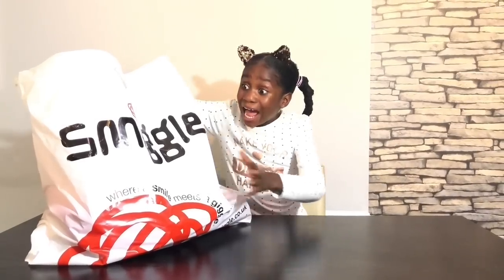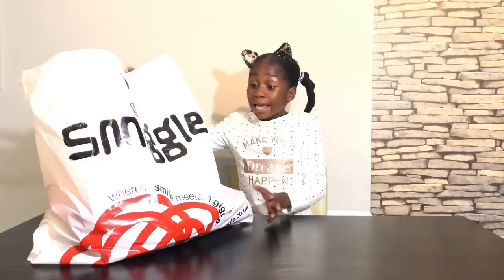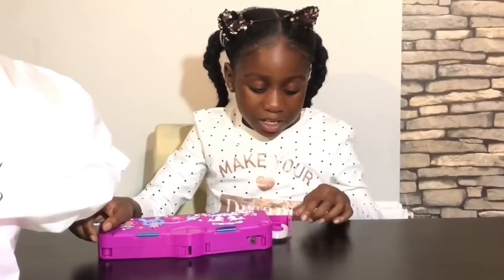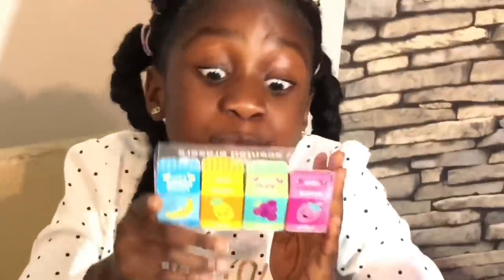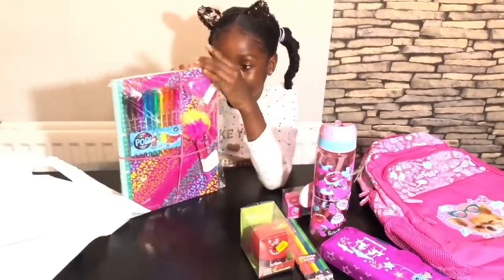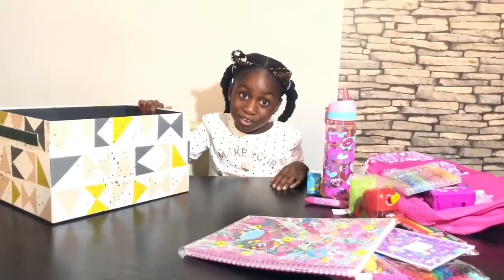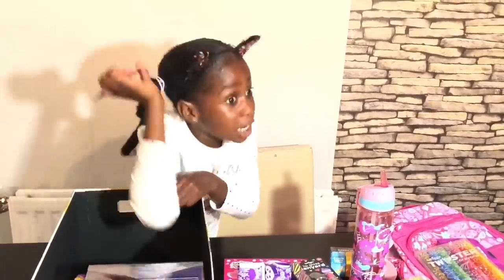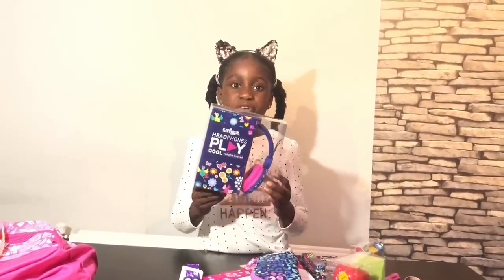HUGE GIVEAWAY!! INTERNATIONAL 2018(CLOSED)| SMIGGLES BACK TO SCHOOL SUPPLIES + MORE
Thank you to all our new and past subscribers and viewers.
To show you how much we appreciate your support we have created a smiggle giveaway for you all.

 For your chance to win this back to school for kids especially for girls international free giveaway for all new or old subscribers please read the rules of the giveaway!!

If you are picked as the prize winner but are not a subscriber, then the price will go to someone else.

 bell on
2) if you are under 16 in the UK or under 18 outside the UK. You need your parent or guardians permission to give out your personal details. It is very important you get this permission as we will need your address etc for sending the prize.
5) All decisions made on the  free giveaway winner are final and everyone has an equal chance, whether you are a new or long term subscriber 6)

Giveaway Rules: * Subscribe to our channel (MUST NOT BE PRIVATE. do not unsubscribe) *If you don't win then don't worry, we will have future chances to win so turn the bell on to ensure you never any of my videos and share this video with your besties

This is not a sponsored video, All giveaway items were purchased by Its Minai